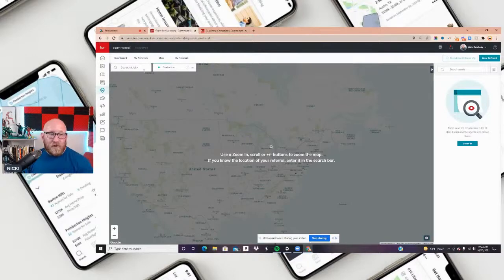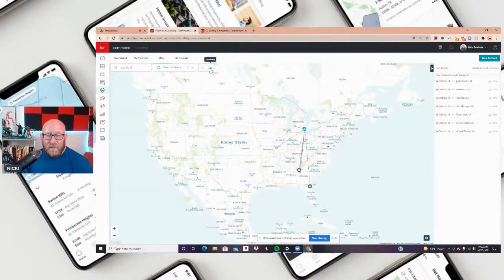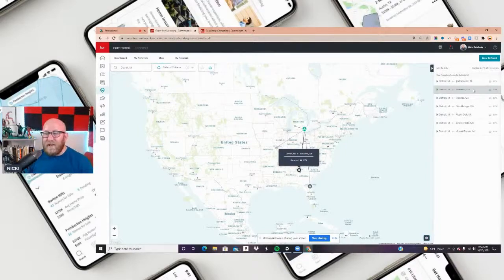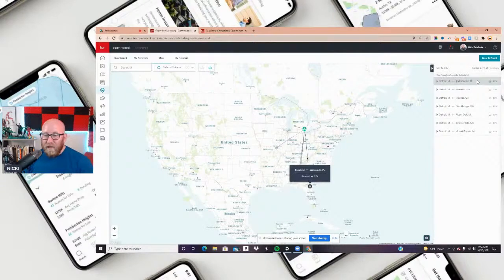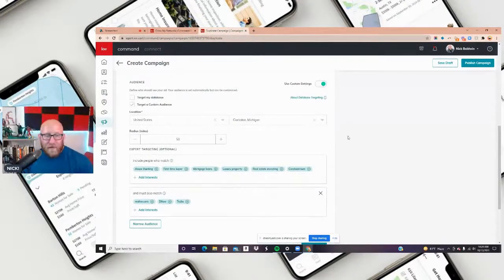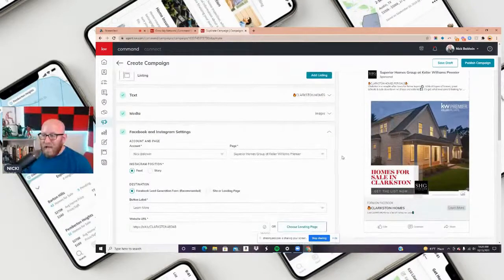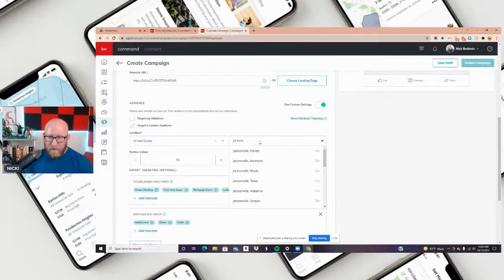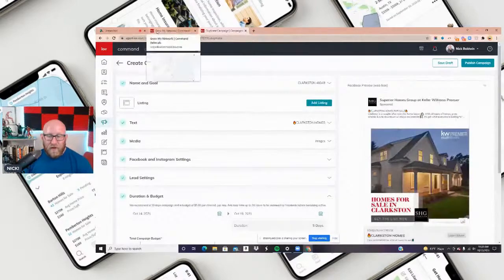Referral Hack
Every wonder where people are moving from? Command can tell us. Check out this Referral Migration Pattern Hack you can use to bettter target your digital media campaigns and also win more listings with incredible data!